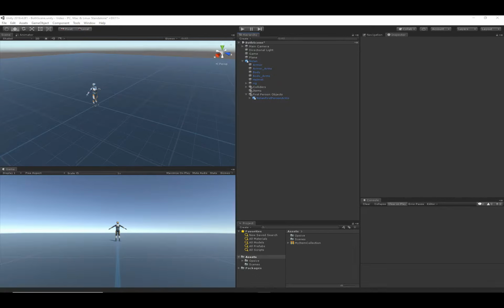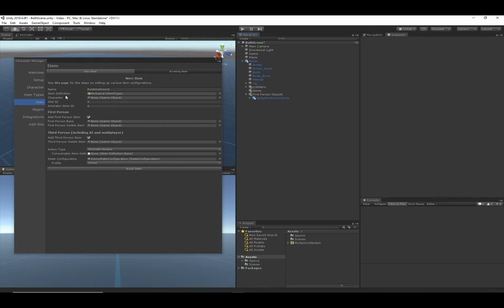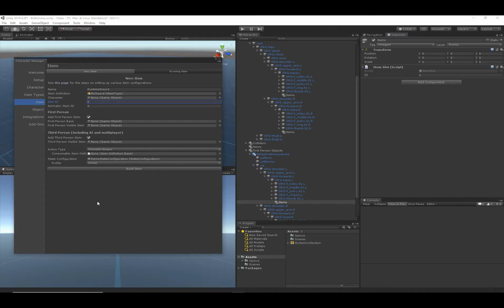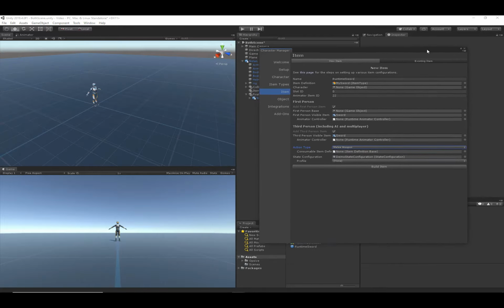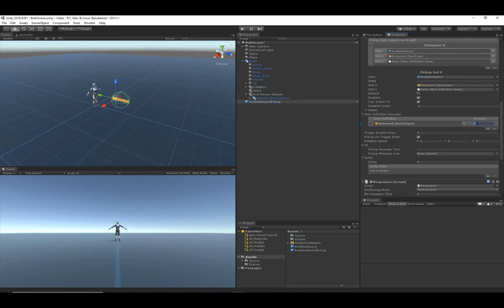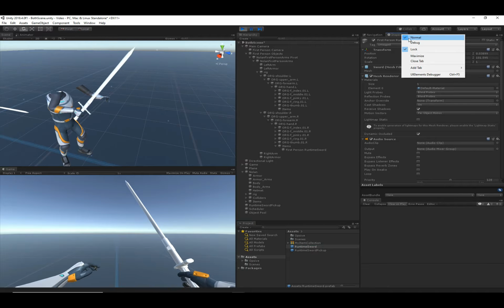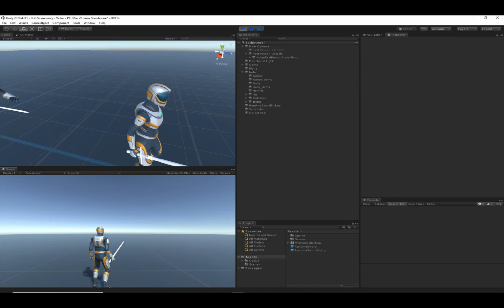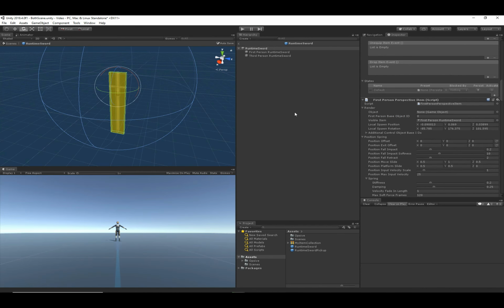Runtime Item Pickups